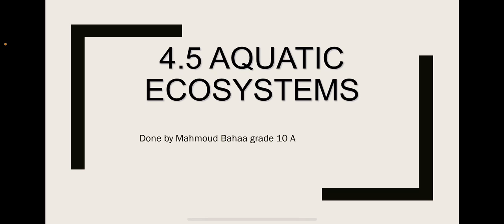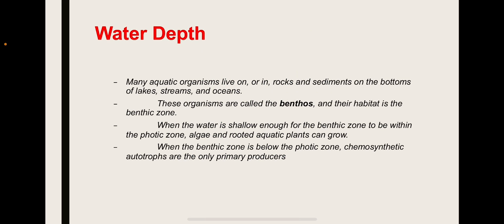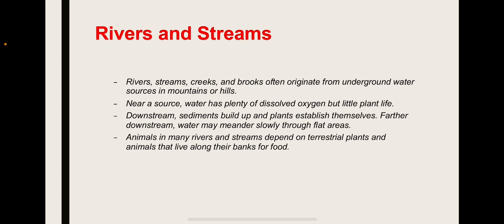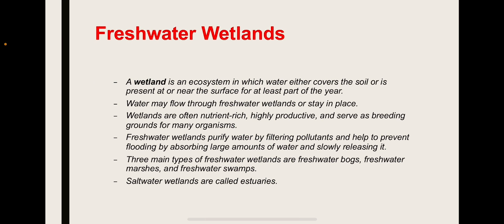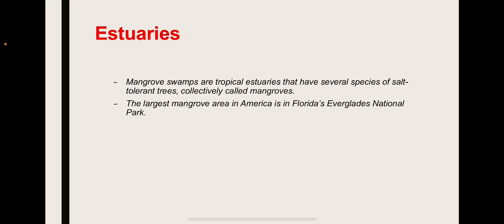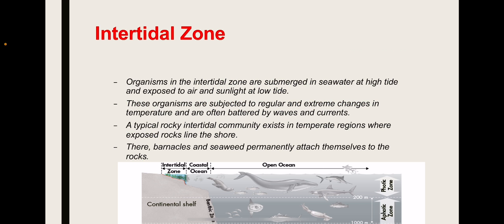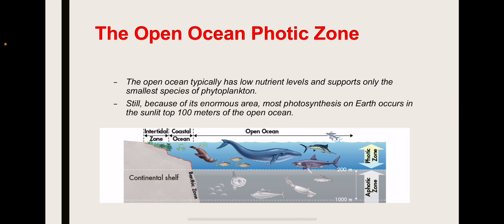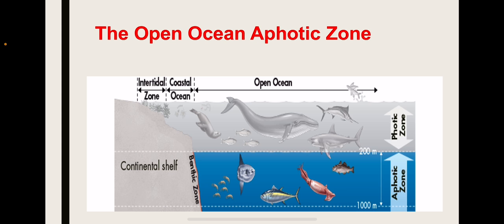Aquatic Ecosystems- By; Mahmoud Bahaa- To MR. Mostafa Ali